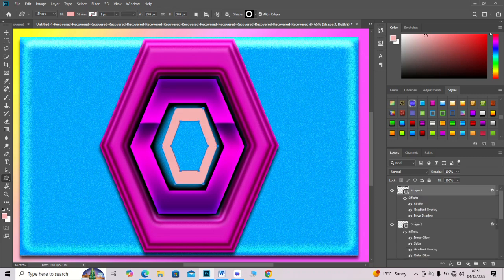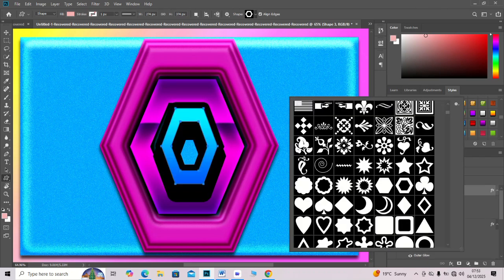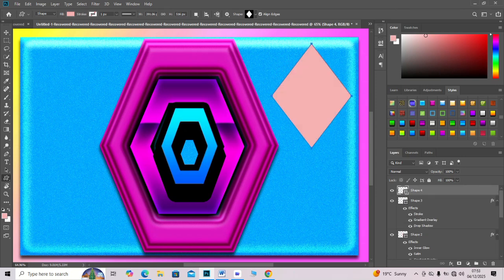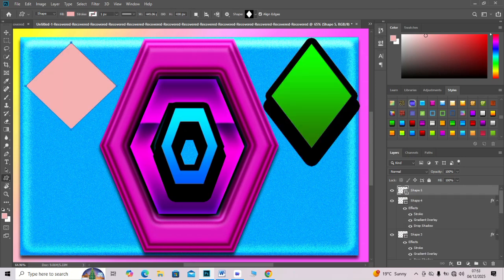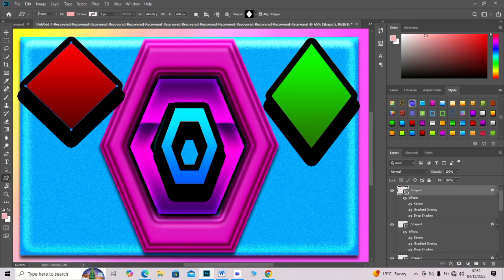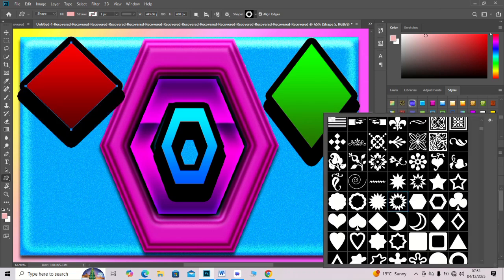HDR 4K Portrait|Professional Retouching LookCanonR5 + Photoshop ColorGradingMasterclass#E9DED78#1089